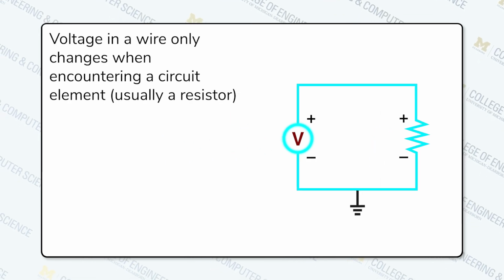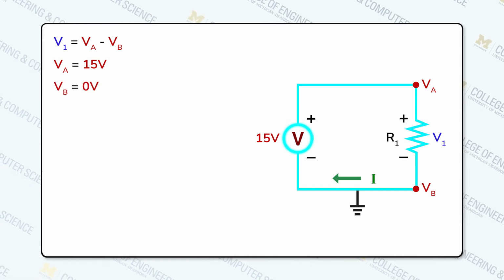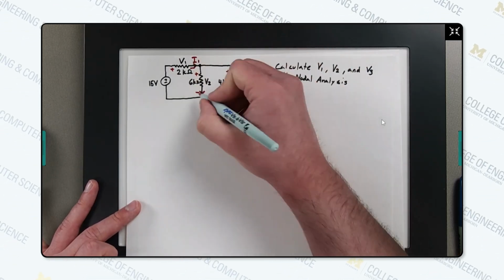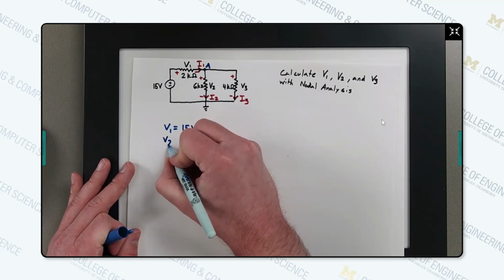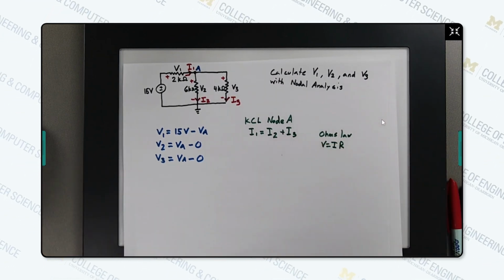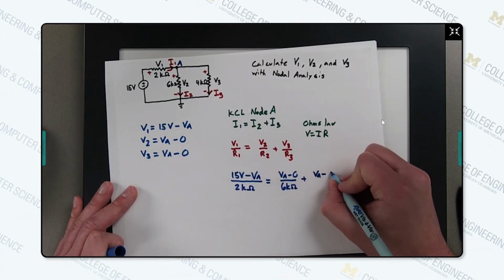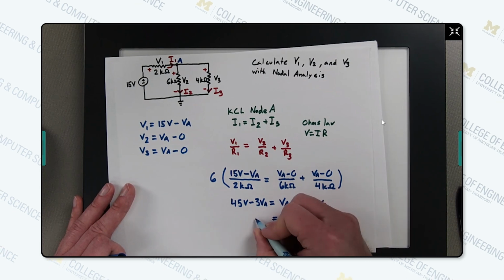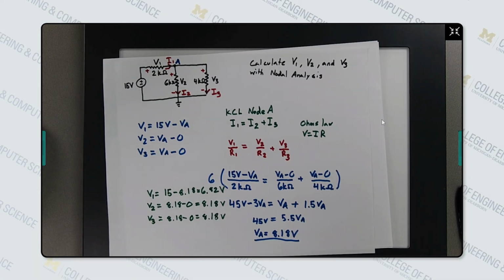UM-Dearborn | CECS | ELC | Nodal Analysis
In this video, James Rolfe explains the fundamentals of nodal analysis (or node voltage method), a technique used to calculate voltages in electrical circuits. He introduces key concepts such as how voltage only changes across circuit elements (like resistors) and how the voltage drop can be determined by subtracting the voltage before a resistor from the voltage after it. Using a simple example, he walks through the process of calculating voltages and demonstrates how to apply Kirchhoff's Current Law (KCL) and Ohm's Law to solve a real circuit problem. By the end of the video, the viewer learns how to calculate the node voltages in a given circuit.